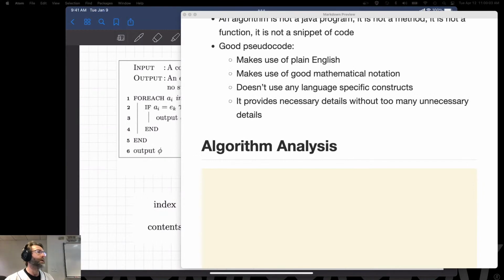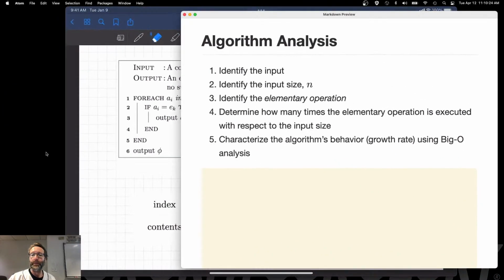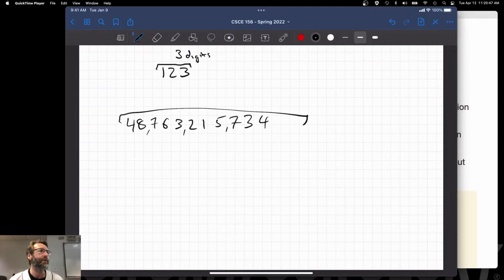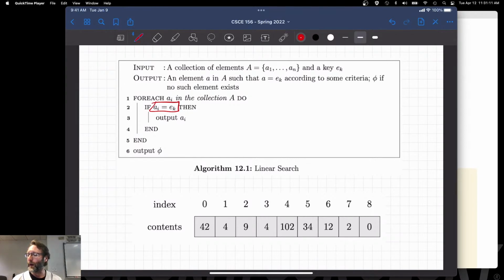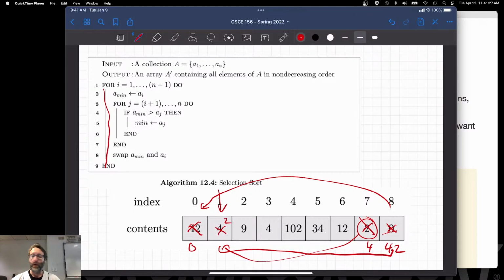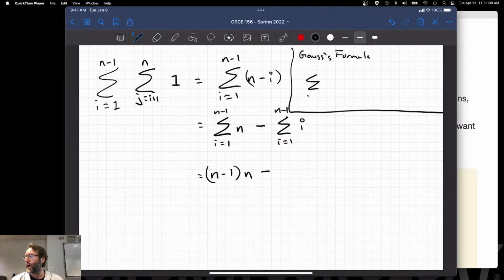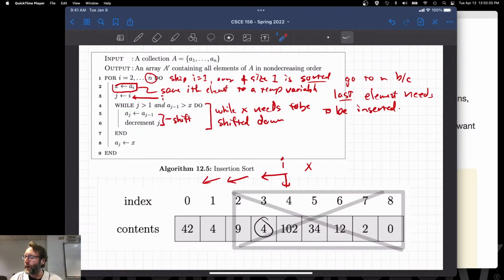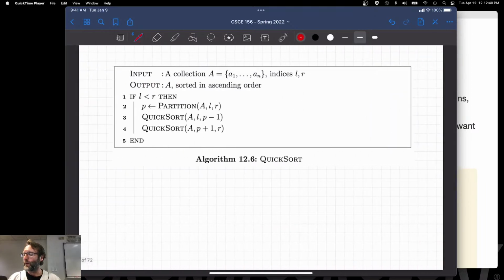5.2 - Algorithms (2022/04/12)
We cover a 5 step process to algorithm analysis with examples.